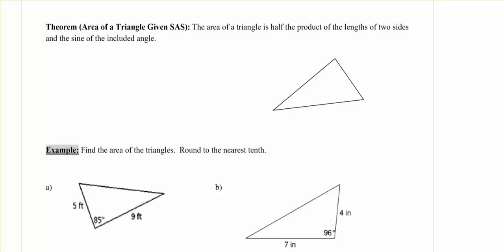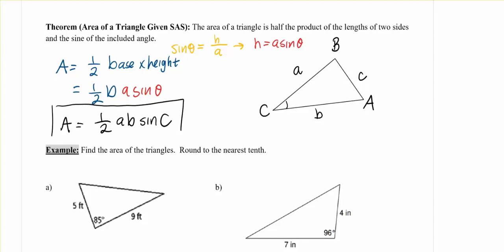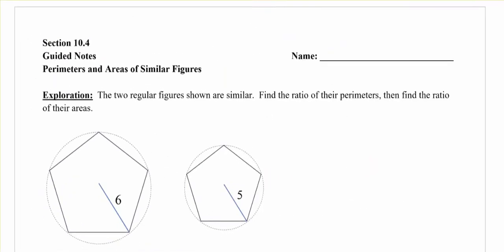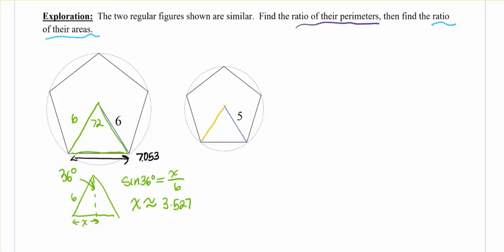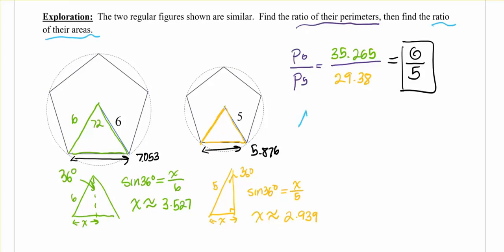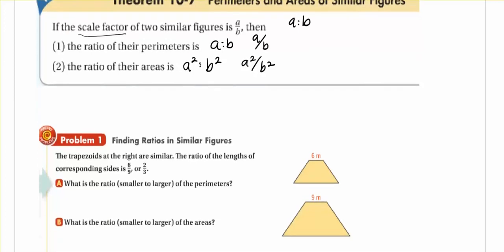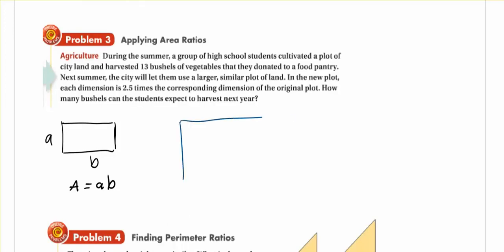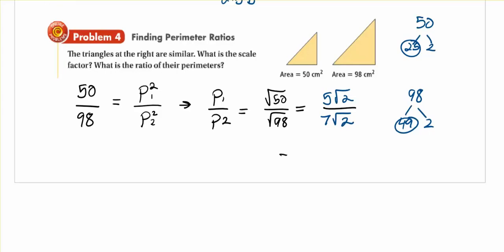10-4 Lesson (and the end of 10-3)